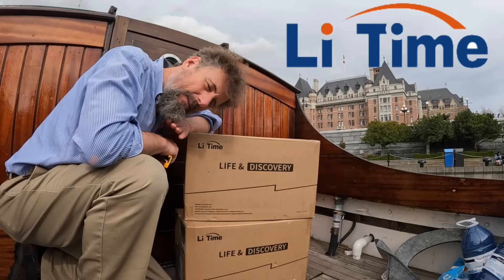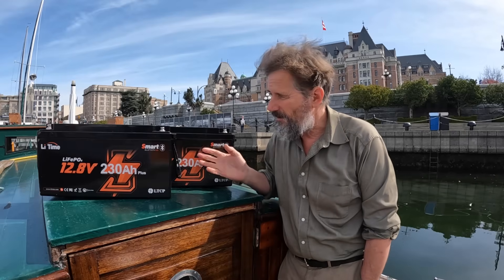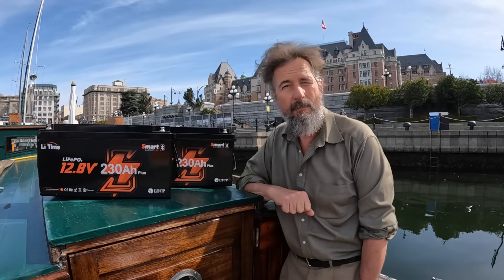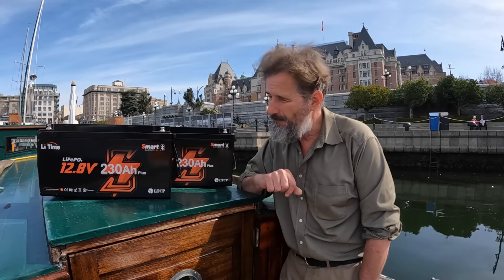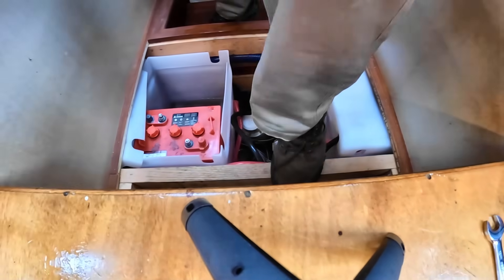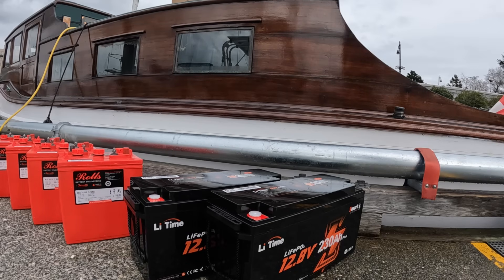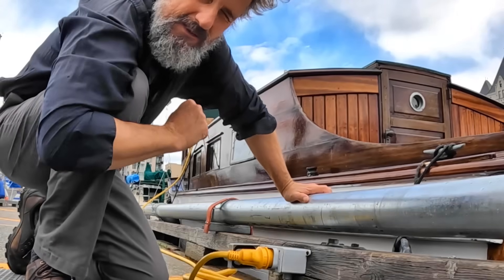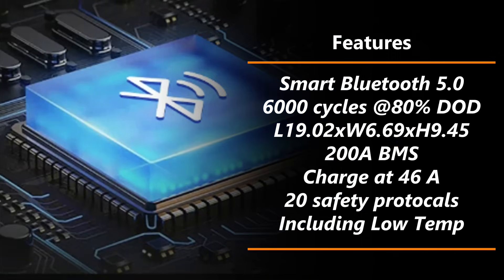Lithium Battery Upgrade: My Thoughts on the LiTime 230 Ah LiFePo4 - Travels With Geordie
Join Peter as he upgrades to LiTime lithium batteries.

Here are the LiTime batteries with our discount.

Be sure to check our Will Prowse's channel for everything Lithium

🔥Join the crew today to enjoy...
⭐️Early Access & Ad-Free Episodes: Watch new episodes a week early, without ads

Mail➡︎  Peter Knowles, 185-911 Yates Street, Victoria, BC, V8V 4Y9

how to upgrade boat battery to lithium iron phosphate
lead acid vs lithium battery for boat
installing LiFePO4 batteries on a boat
best lithium battery for marine use
12V LiFePO4 battery upgrade for boats
how to install lithium batteries in a sailboat or cruiser
marine electrical system upgrade to lithium
do I need a BMS for lithium boat batteries
how to wire LiFePO4 batteries on a boat
marine lithium battery charger compatibility